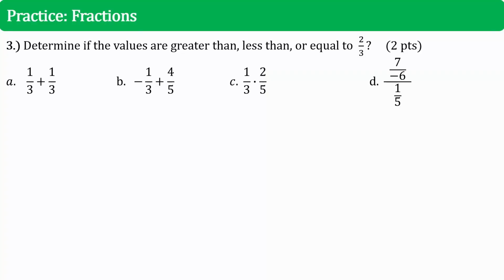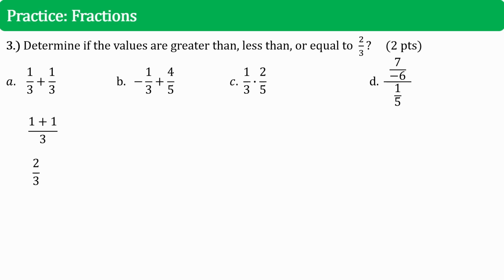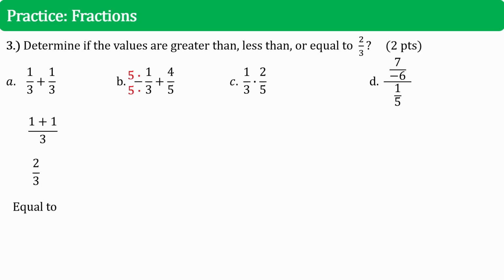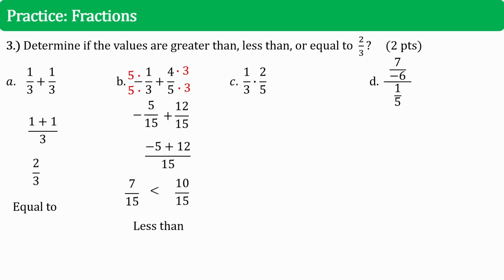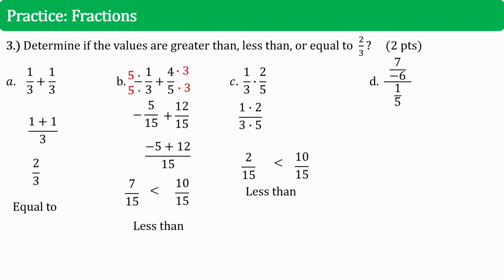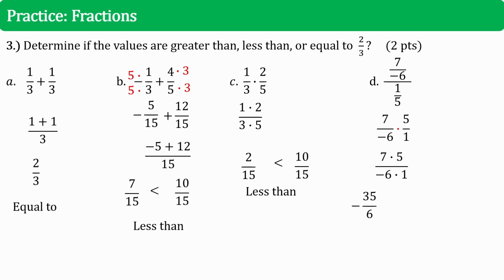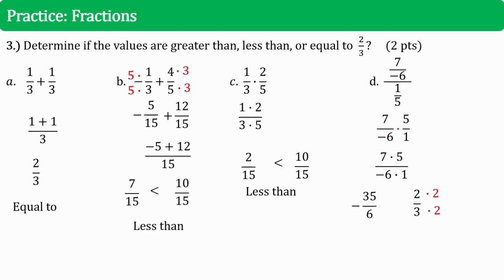Question 3: Compare Expression with fractions